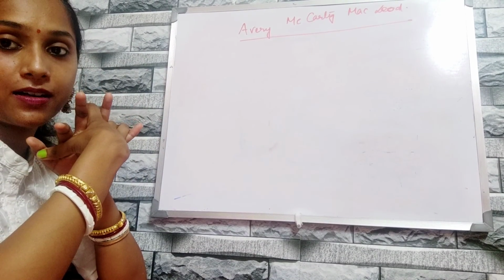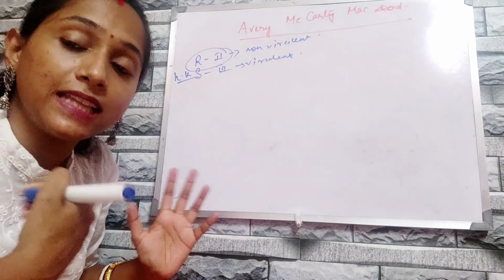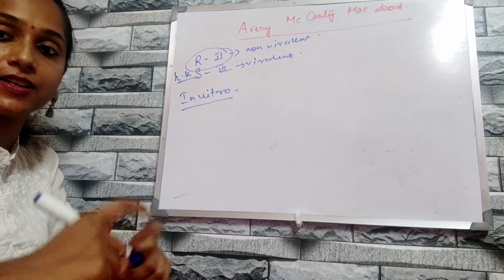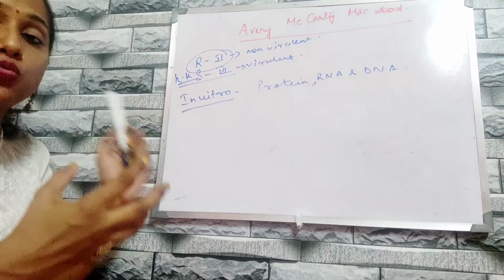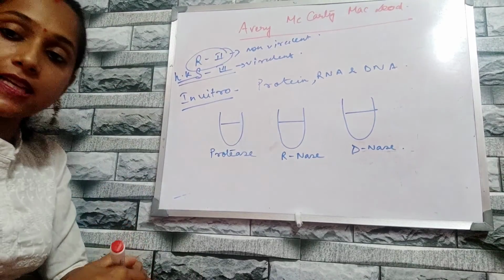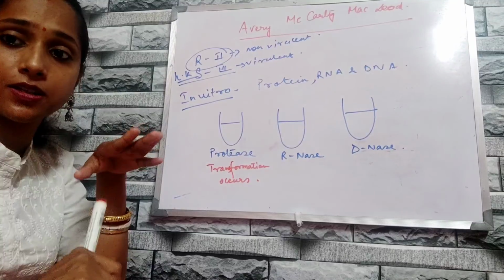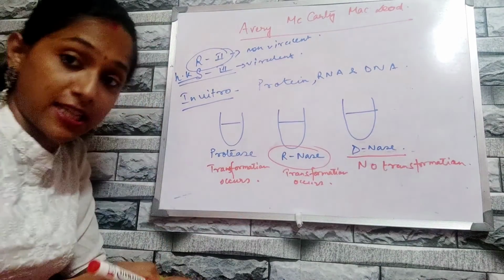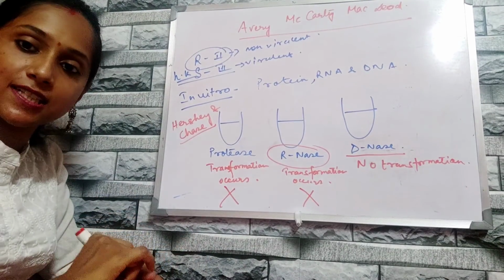AVERY, MACLEOD AND MCCARTY EXPERIMENT